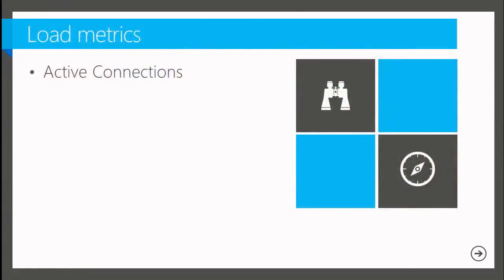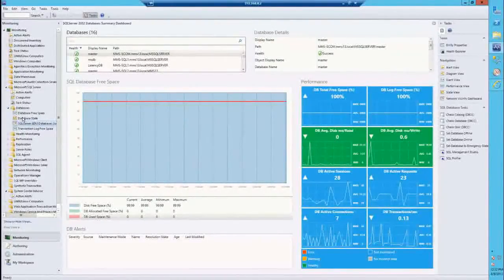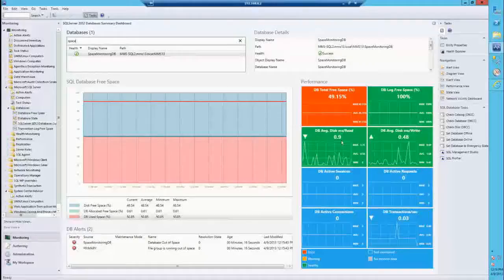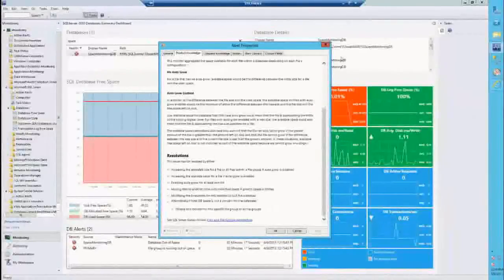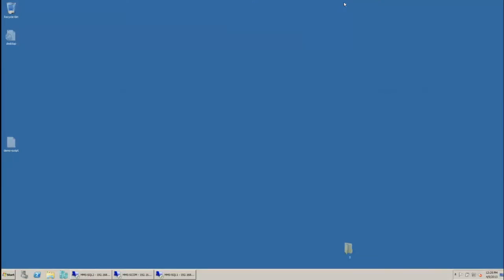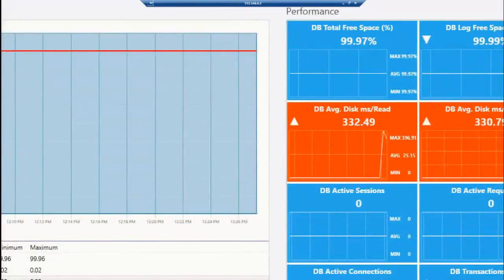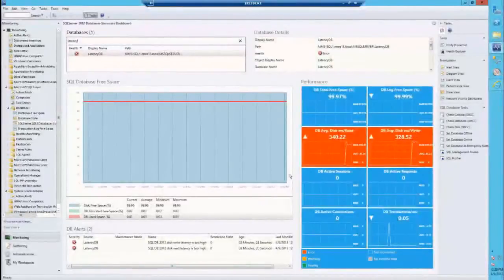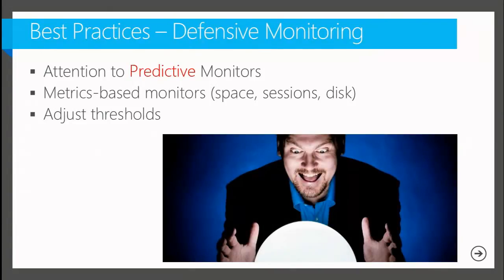MMS-2013 - Managing SQL Server with SCOM 2012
Session about SQL Server SCOM MP at the MMS 2013 summit in Las Vegas. Speaker: Roman Yuferev, VIAcode.